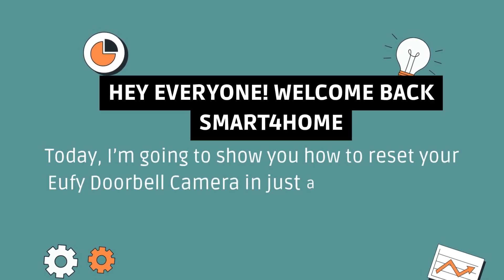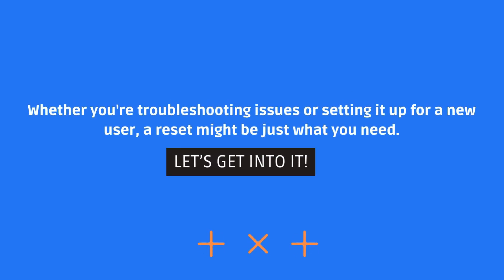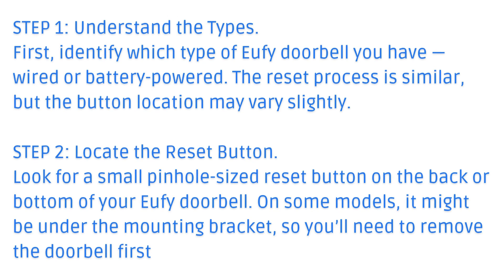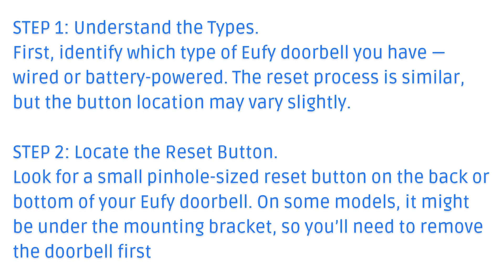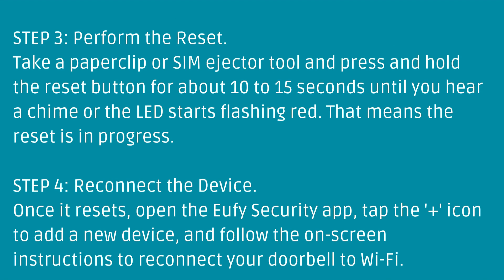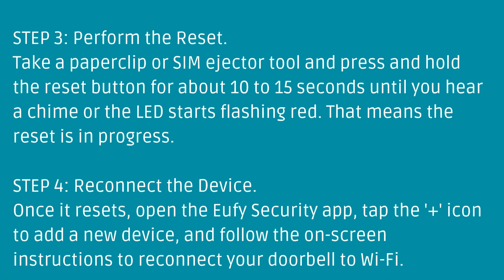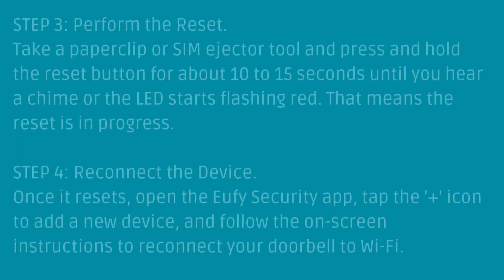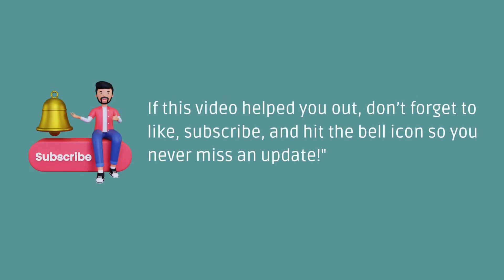How To Reset Eufy Doorbell Camera? [ How to Reset Security Cameras and Troubleshoot Issues? ]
How To Reset Eufy Doorbell Camera?

In this quick and easy tutorial, we’ll show you exactly how to reset your Eufy Doorbell Camera—whether you're troubleshooting an issue, setting it up for a new user, or just starting fresh. This video covers both wired and battery-powered Eufy doorbell models.

What You’ll Learn:
When and why to reset your Eufy doorbell,
How to locate the reset button,
How long to hold the button for a successful reset,
What happens after the reset is complete,

Whether you’re experiencing connectivity issues, app problems, or selling the device, this guide will help you perform a full factory reset the right way!